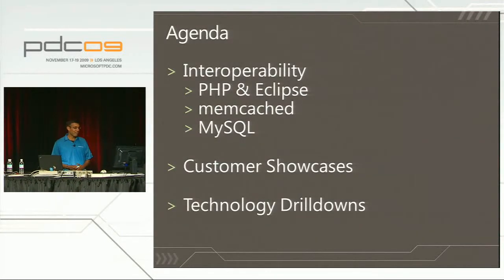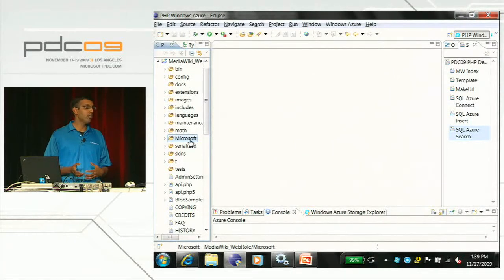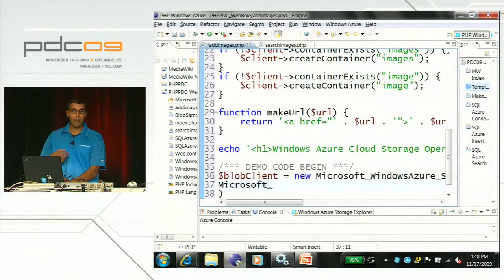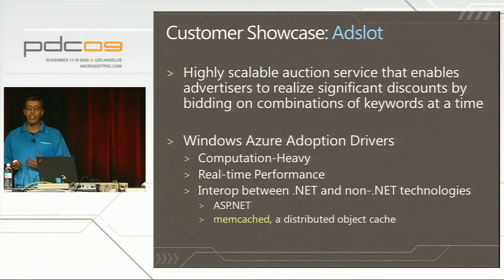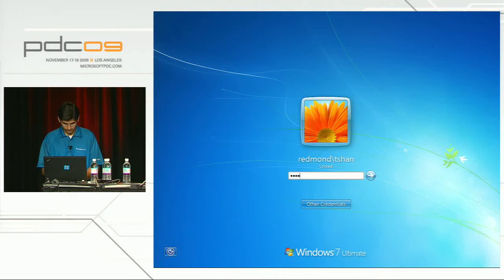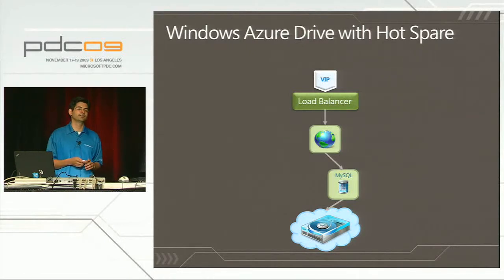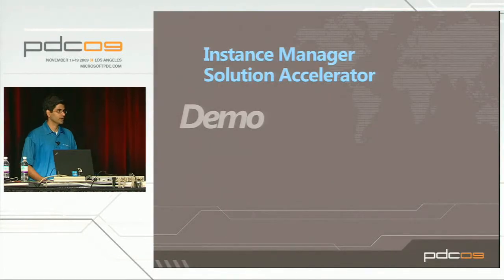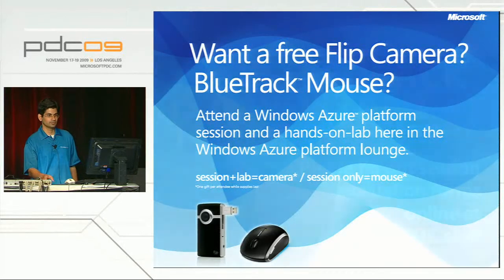PDC 2009 Developing PHP and MySQL Applications with Windows Azure